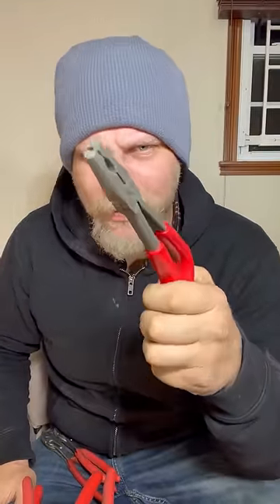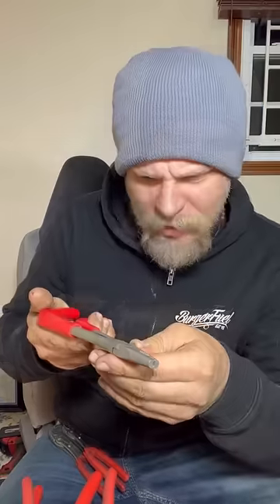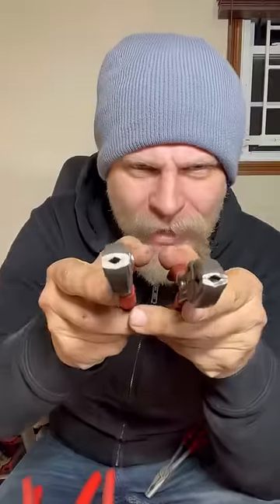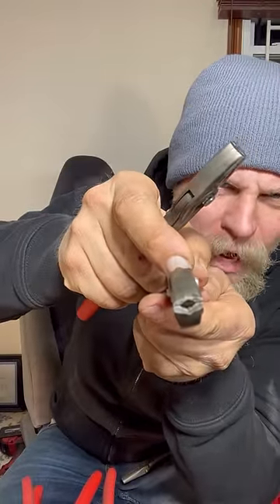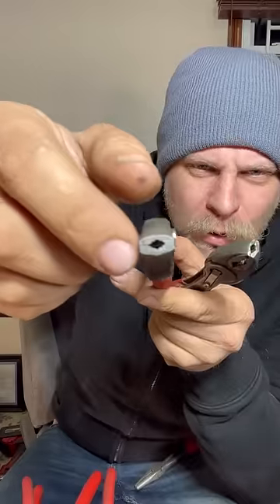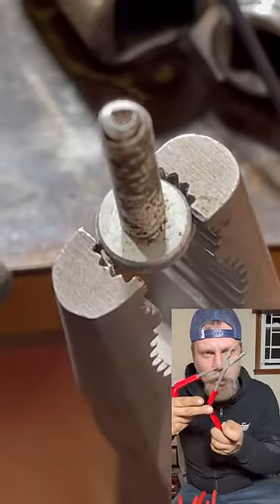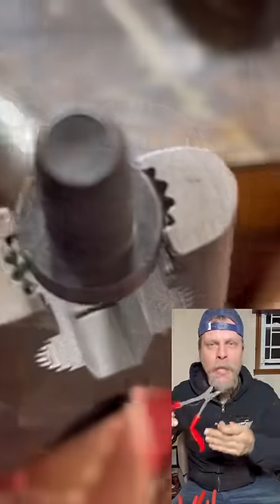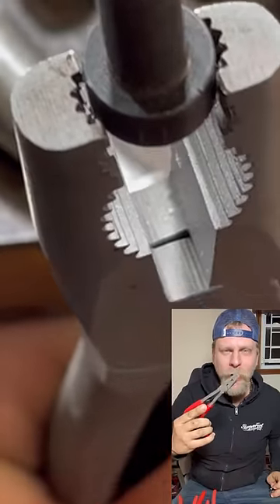Honest Review Snapon $100 screw extractor pliers 612aep not impressed vs knipex twin grips